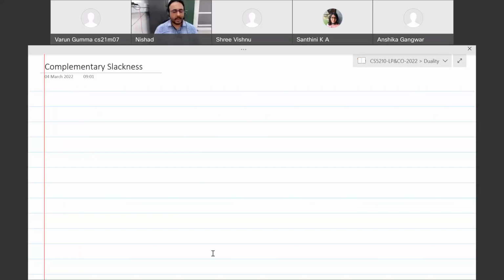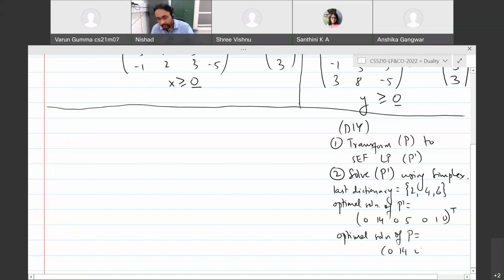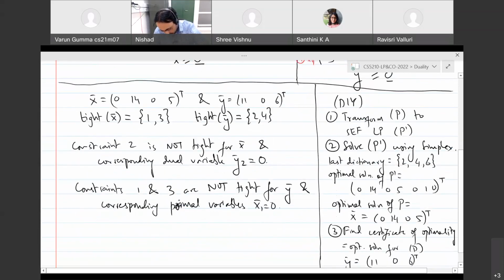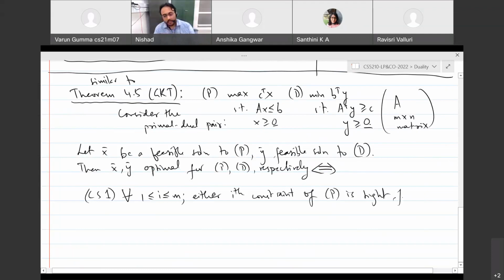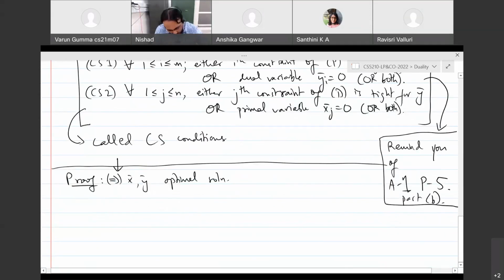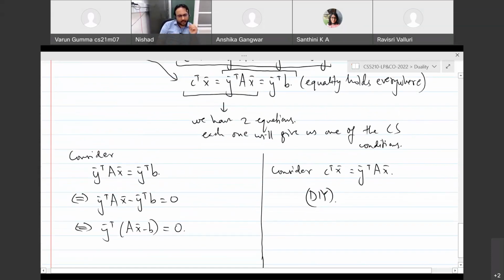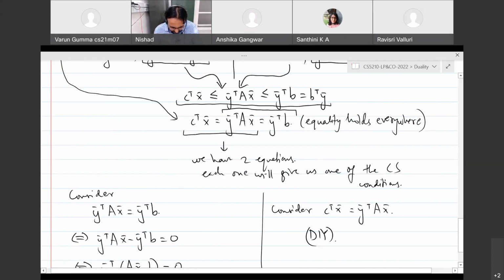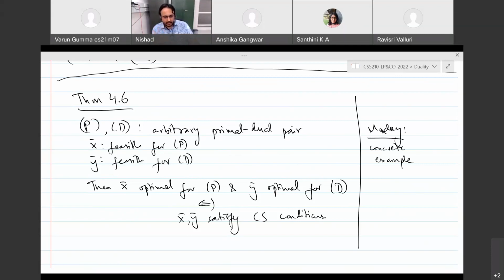Linear Programming & Combinatorial Optimization (2022) Lecture-24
In today's lecture (04/03/2022), we covered one of the most important aspects of Duality (especially from the point of view of designing and analyzing Combinatorial Optimization Algorithms based on the Primal-Dual Method) --- the Complementary Slackness (abbreviated to CS) conditions.

Theorem 4.6 (GKT): [Complementary Slackness Theorem] For any primal-dual pair of LPs, say (P) and (D), and feasible solutions x* and y* (for the respective LPs): x* and y* are both optimal solutions (for the respective LPs) if and only if x* and y* satisfy the CS conditions (stated below):

CS1: For each primal constraint, either the constraint is TIGHT for x* or the corresponding dual variable (in y*) is ZERO.

CS2: For each dual constraint, either the constraint is TIGHT for y* or the corresponding primal variable (in x*) is ZERO.

We proved a special case of the Complementary Slackness Theorem. The general case just requires more bookkeeping, and does not use any novel mathematical ideas. (So, we will not be proving the general case.)

In the next lecture (07/03/2022), we shall return to Geometry and look at Optimality from a geometric point of view.